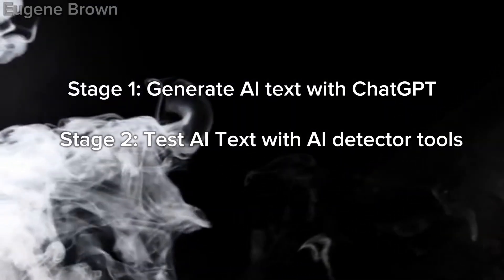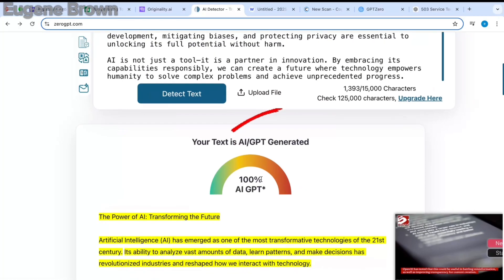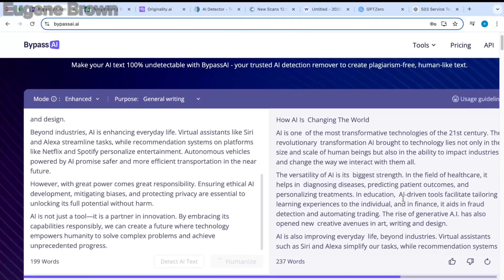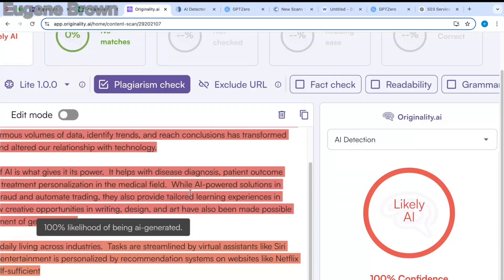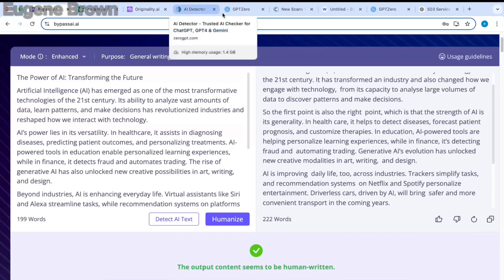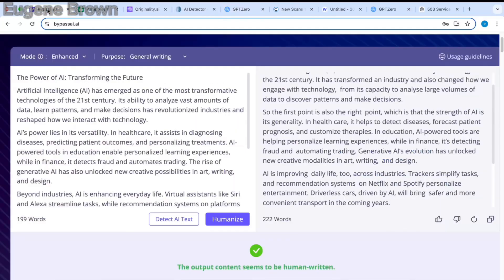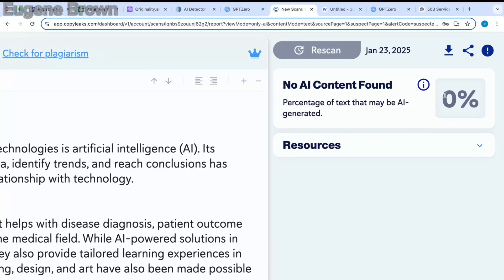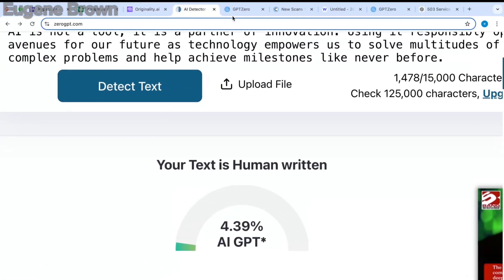How to Humanise AI generated text - Bypass AI vs. QuillBot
AI detection tools like Originality.ai and GPTZero are getting smarter, but can Bypass AI or QuillBot still outsmart them? In this video, we compare these two powerful tools to see which one does a better job at bypassing AI detection while maintaining high-quality, human-like writing.

🎯 What You’ll Learn:
✅ How Bypass AI and QuillBot handle AI detectors in 2025.
✅ Which tool creates more natural, undetectable content.
✅ Best strategies for AI-assisted writing.